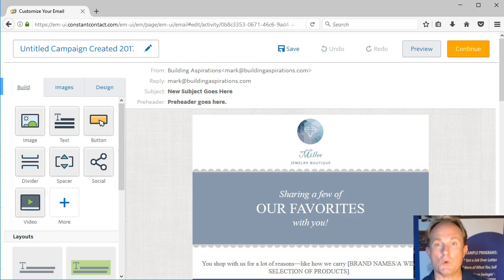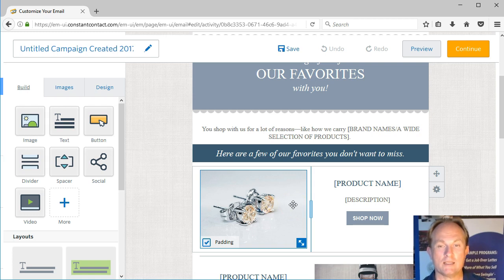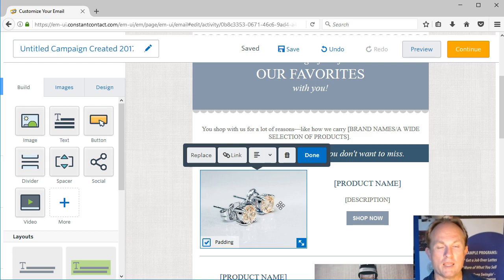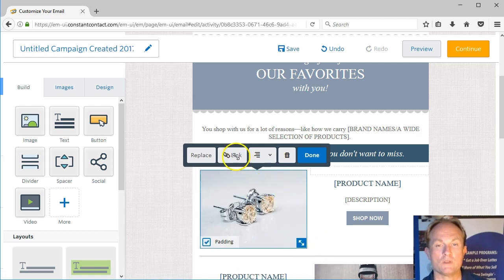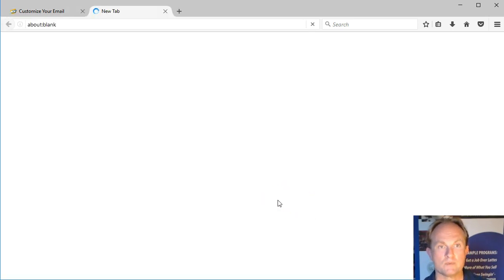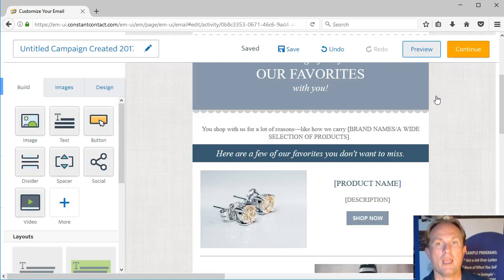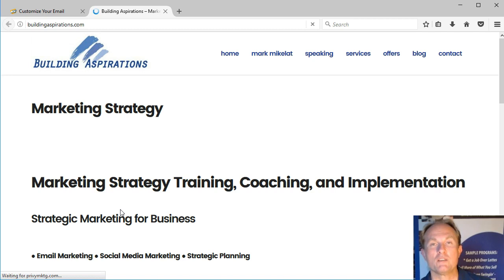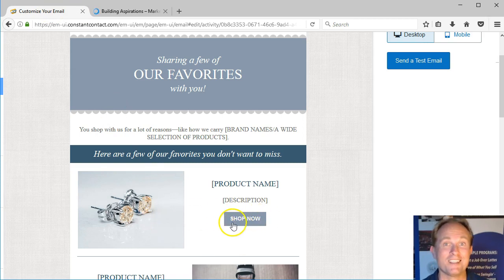Constant Contact Editing Demo by Mark Mikelat